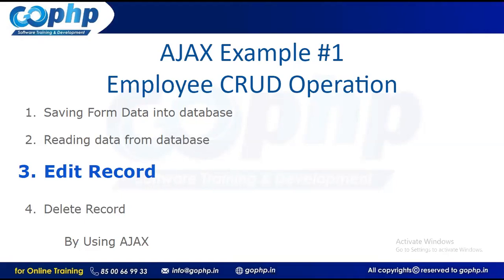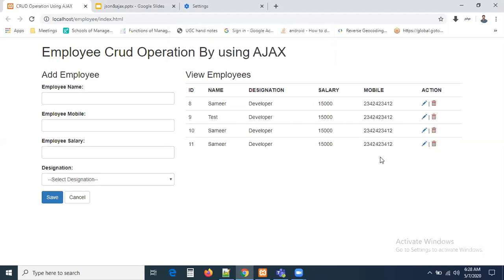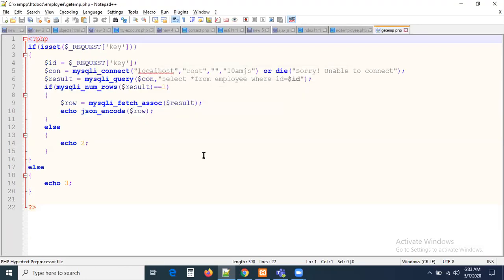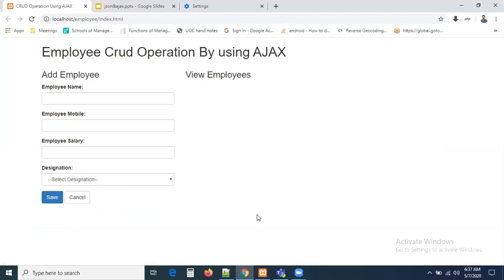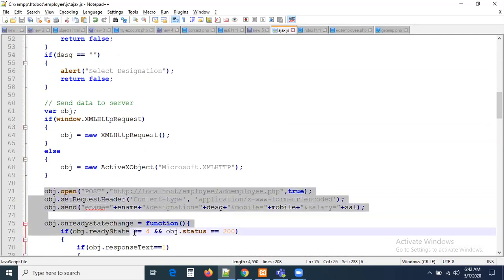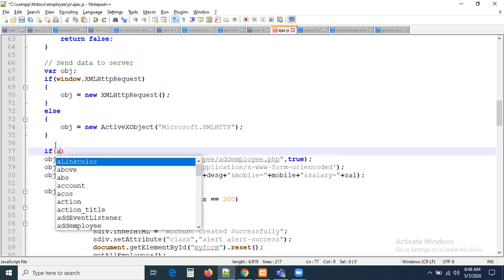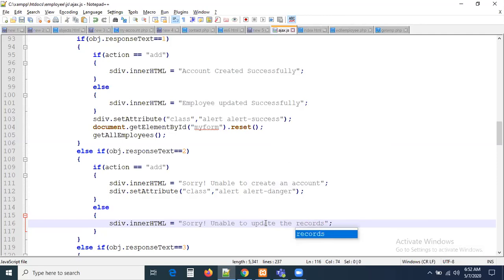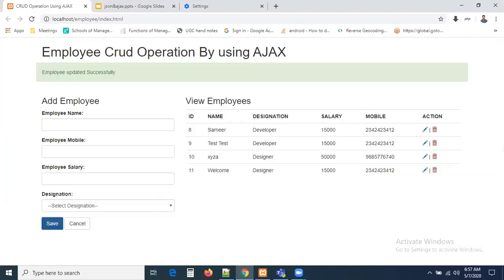63 - Employee CRUD operation by using AJAX - Edit Employee - PHP&MySQL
Employee CRUD operation by using AJAX, Edit Employee , PHP&MySQL